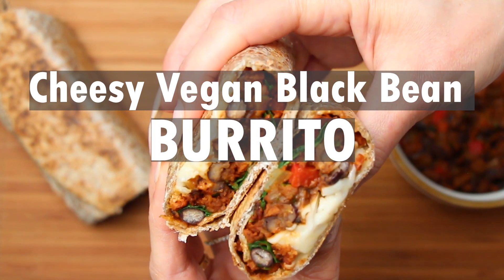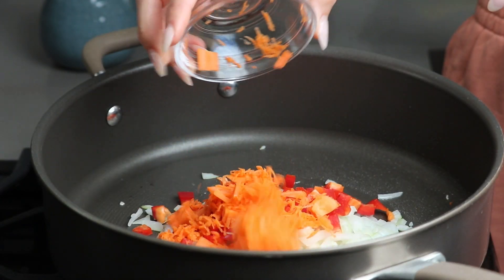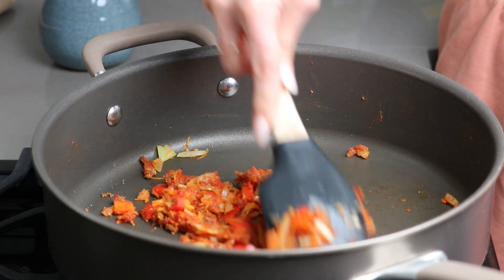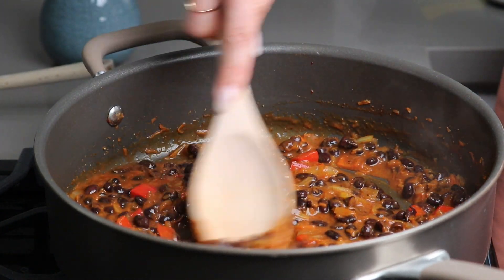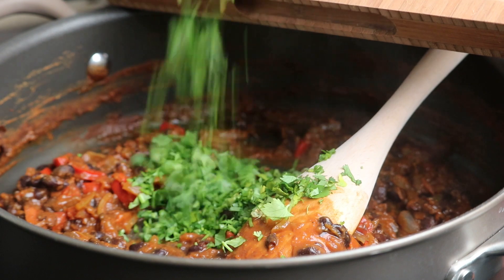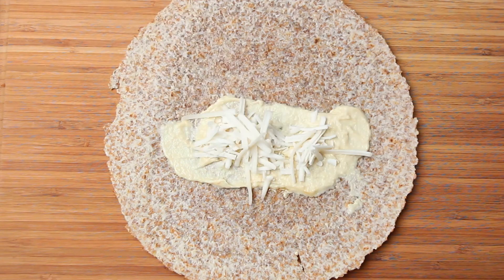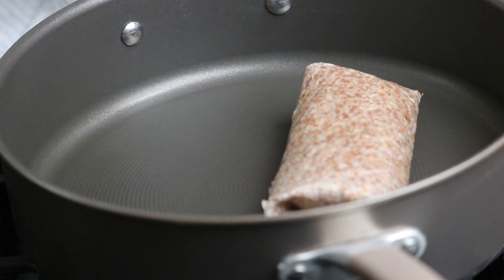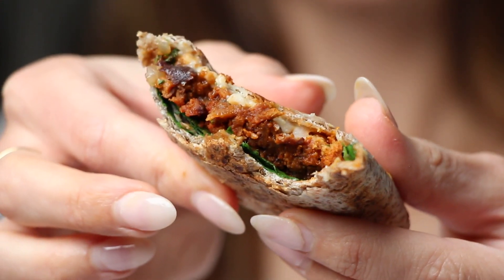Easy Vegan Burrito Recipe for Meal Prep | Black Bean Burrito | Bit Healthier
Ultimate vegan black bean burrito filled with creamy, smoky, and spicy flavors, wrapped in a toasted tortilla and served with salsa for an unforgettable and healthy dining experience

Ingredients

1/2  tablespoon  olive oil
1/2 yellow onion, diced
1/2 red bell pepper, diced
1 small carrot, thinly shredded
1 can (15-ounce/425g) black beans
1 tbsp tomato paste
2 tsp miso paste
½ tsp ground cumin
½ tsp ground garlic
 ½ tsp oregano
½ tsp smoked paprika
1/3 cup vegetable broth
 1/2 tsp salt
freshly cracked black pepper
 Lime, a squeeze of juice
fresh cilantro leaves, chopped

For Burrito:
 • tortillas
 • humus
 • plant-based cheese
 • soy chorizo
 • spinach

00:00 INTRO
00:37 BLACK BEAN SAUCE
3:34 HOW TO WRAP BURRITO
4:24 TOAST IT
4:49  SERVE